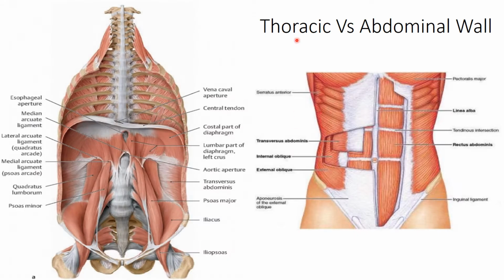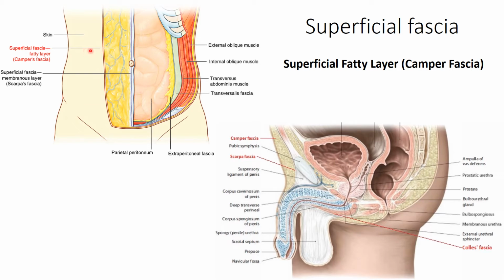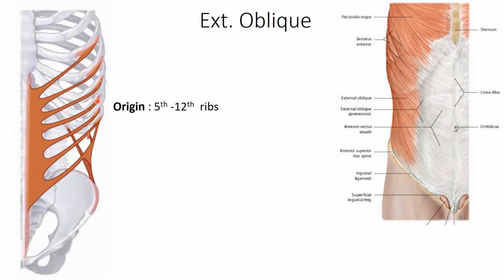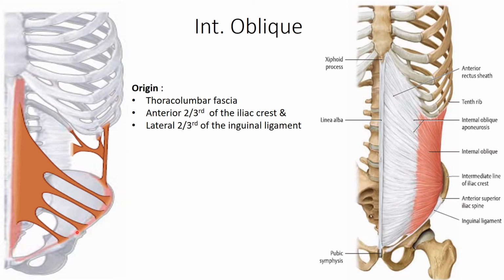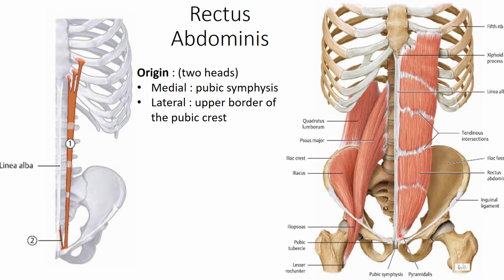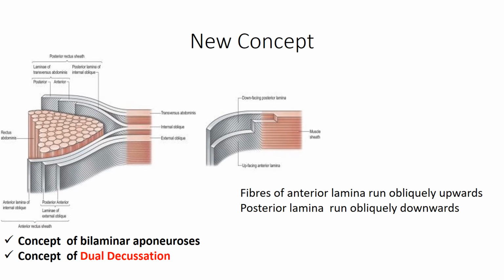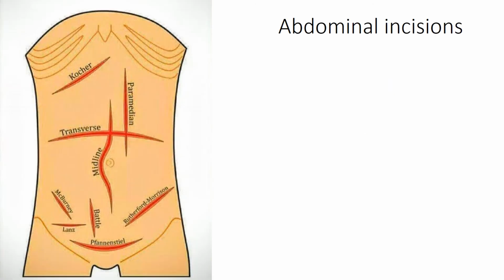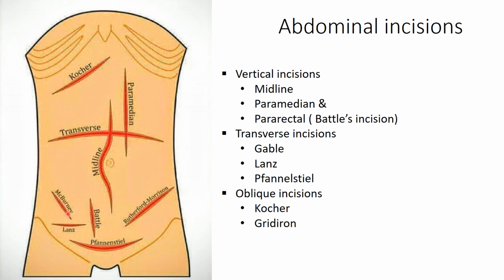Anterior Abdominal wall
Discussion about the muscles of anterior abdominal wall i.e. External oblique, Internal oblique, Transversus abdominis and Rectus abdominis and their functional aspect. Also includes the description of Rectus Sheath and its new concept. Most common abdominal incision are also discussed.